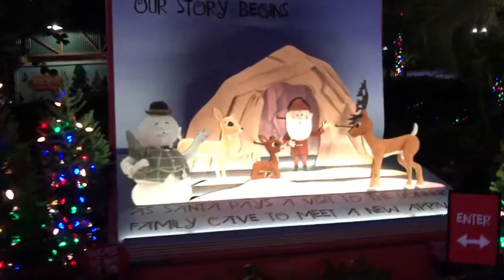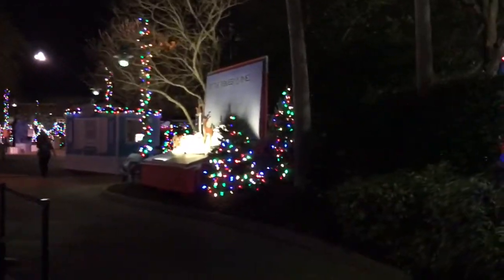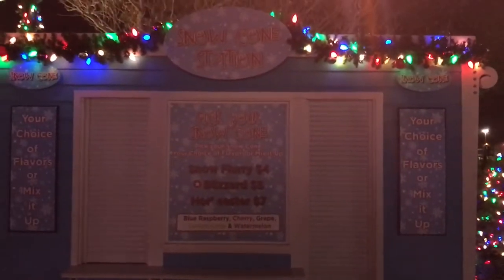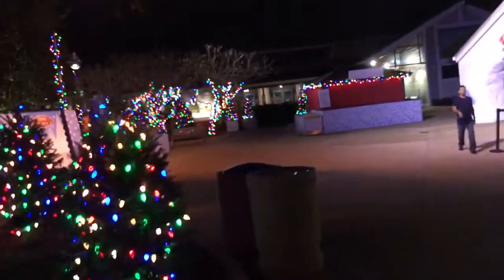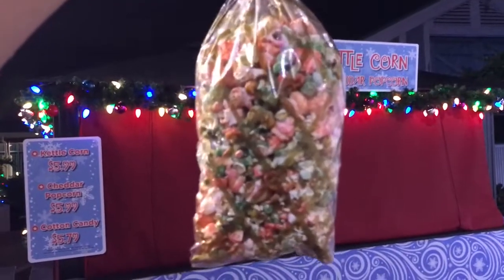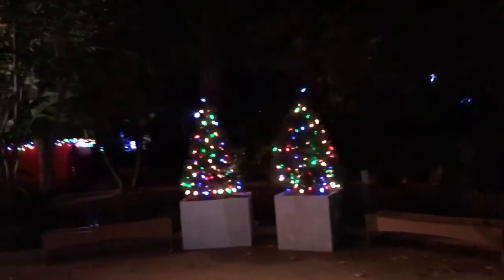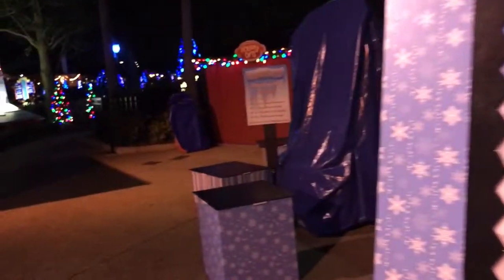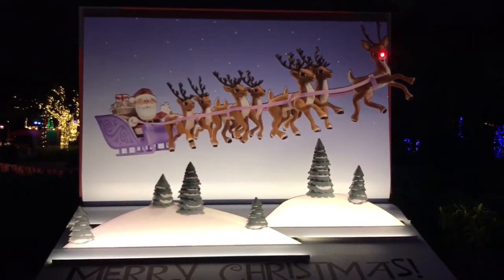Rudolph's Christmastown at Sea World Orlando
Walk through of the awesome new Rudolph the Red Nosed Reindeer Christmastown experience at Sea World Orlando! Meet and greets with Rudolph, Clarice, Bumbles and Yukon Cornelius! Plus lots of lights, treats and games!